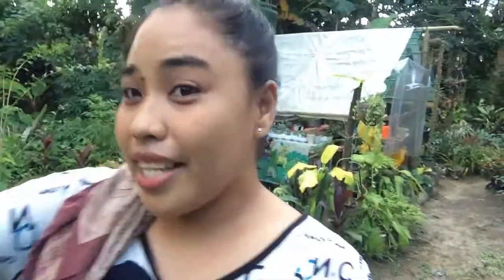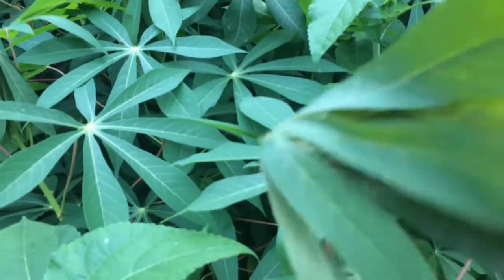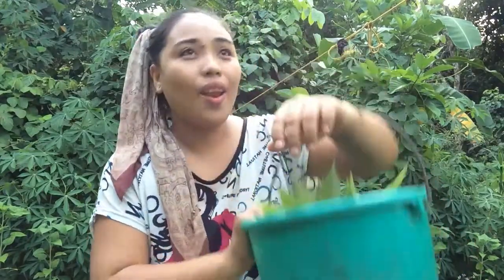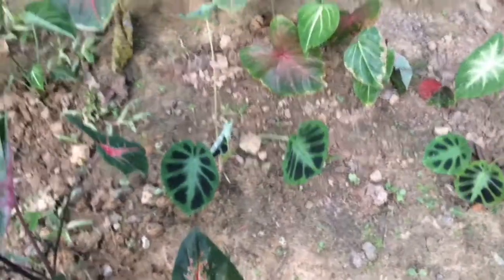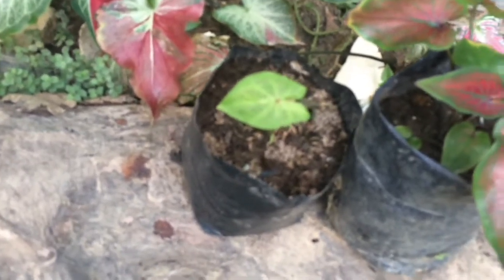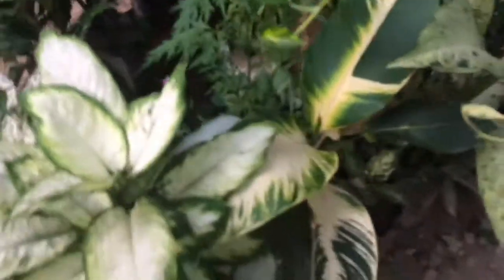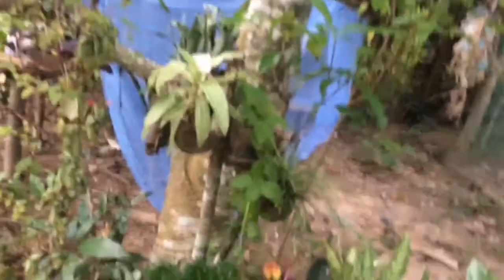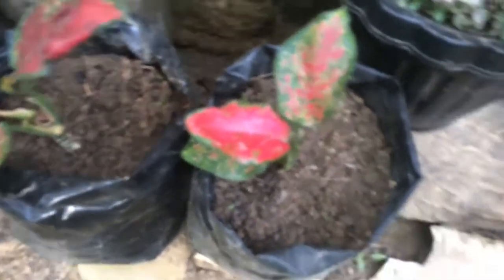PLANT TOUR AFTER HARVESTING CASSAVA LEAVES: I can’t believe this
This video is about harvesting cassava leaves for consumption although we did not show the process of cooking it but I have prepared a little surprise for the plantitas and plantitos. Keep watching the video till the end to know about my upcoming videos. Enjoy watching guys

Like and follow to get updates

Announcement:
  Shout out will be open for DM or PM on our official Facebook page.
Games are coming soon with exciting prices .
Watch all my videos to get more chance of winning.